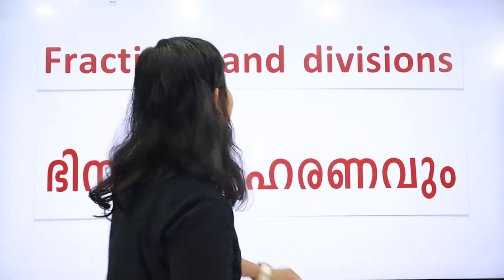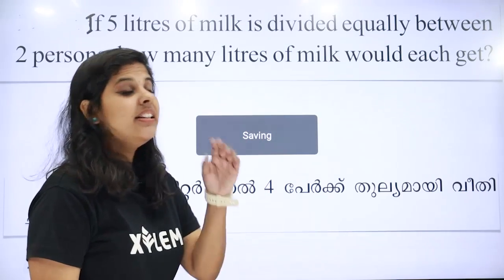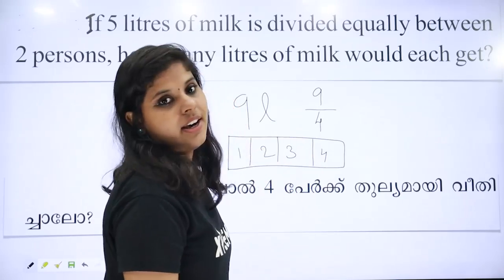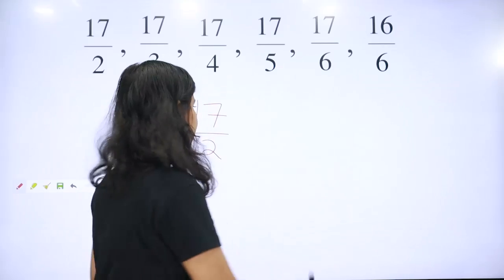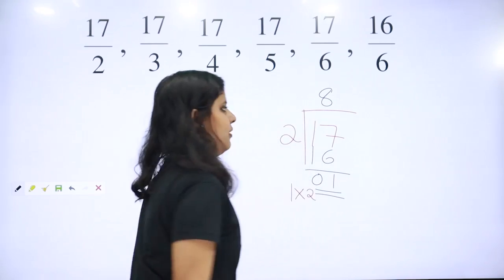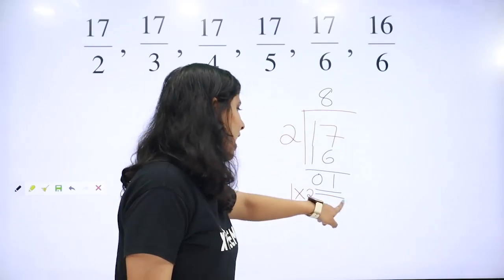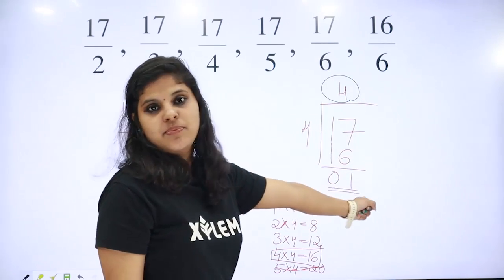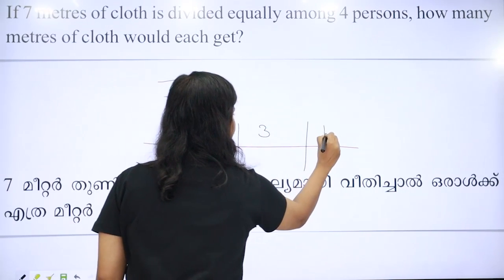Class 5 Maths | Fractions And Divisions - ശിഷ്ടവും ഭിന്നവും | Xylem Class 5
👋HELLO LEARNERS!!